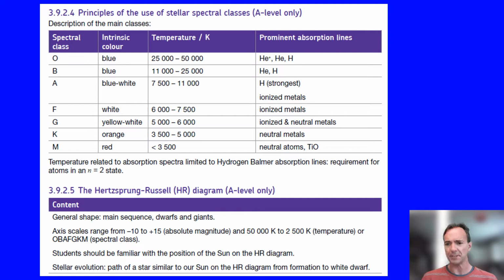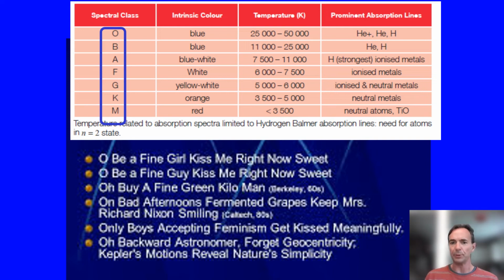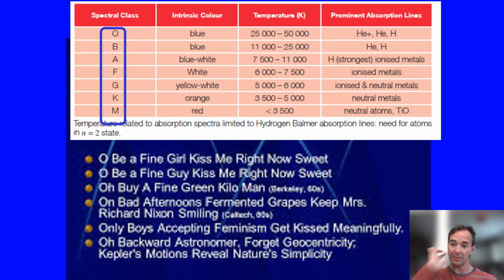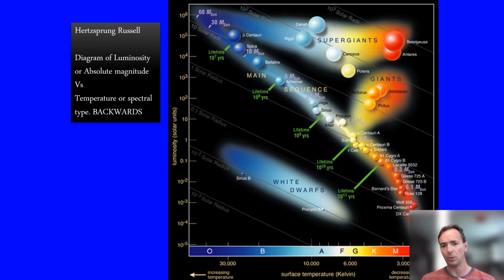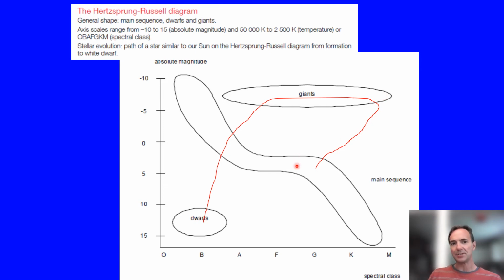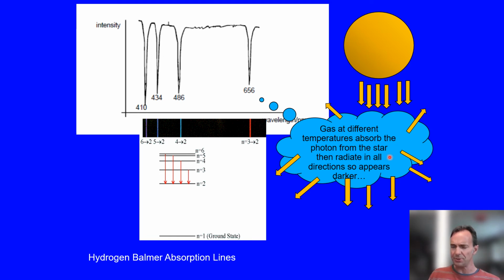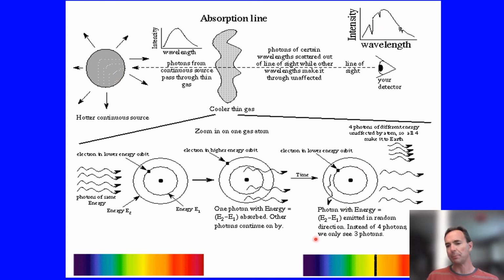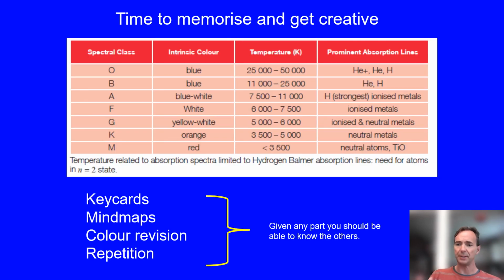Lesson 7 Star Classification and Hydrogen Balmer Lines for A level AQA Physics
This is part of series of the lesson for Astrophysics unit of AQA Physics - grab a pen and paper to get remembering the star classification.